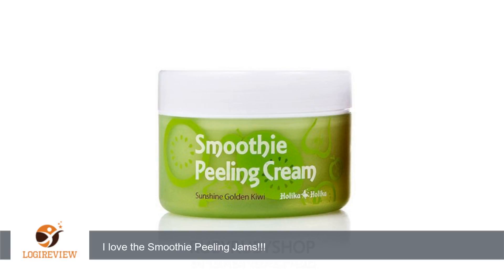[Holika Holika] Smoothie Peeling Cream [Sunshine Golden Kiwi] 75ml | Review/Test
Review about   [Holika Holika] Smoothie Peeling Cream [Sunshine Golden Kiwi] 75ml